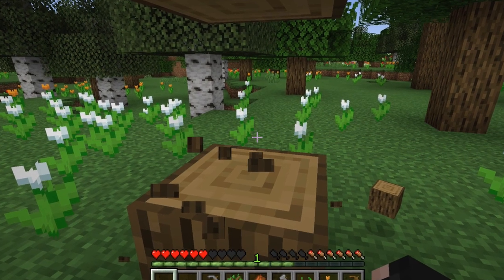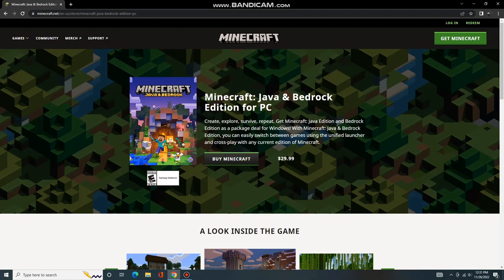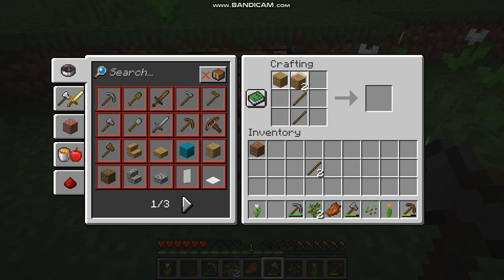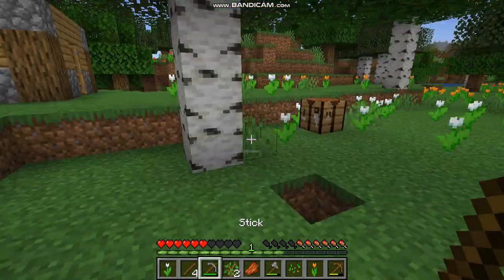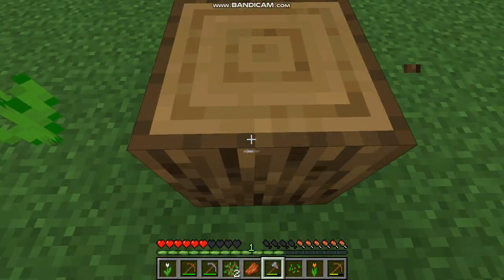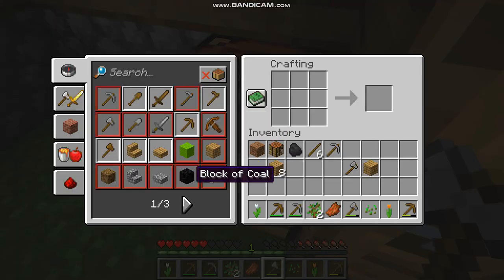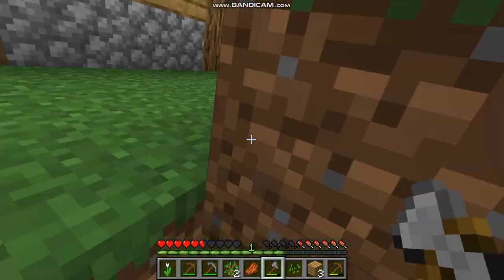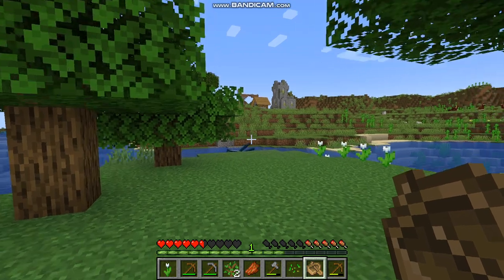Begginer Tutorial For Minecraft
This is tutorial on how to play minecraft.